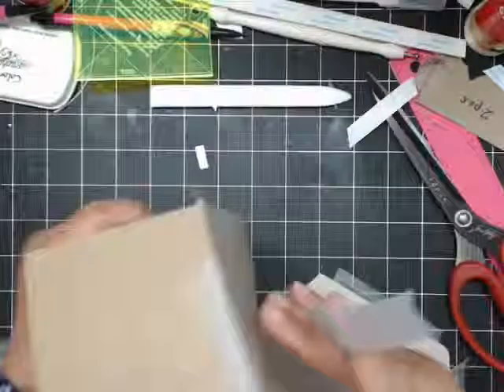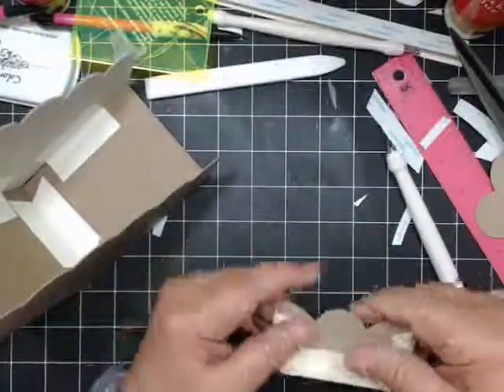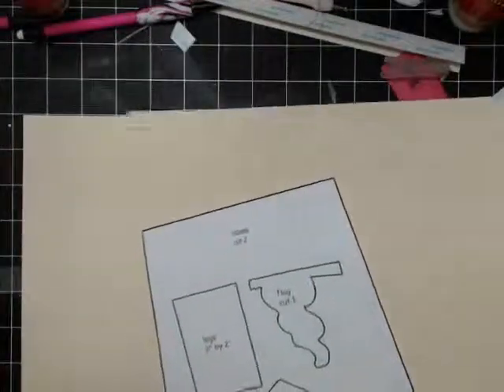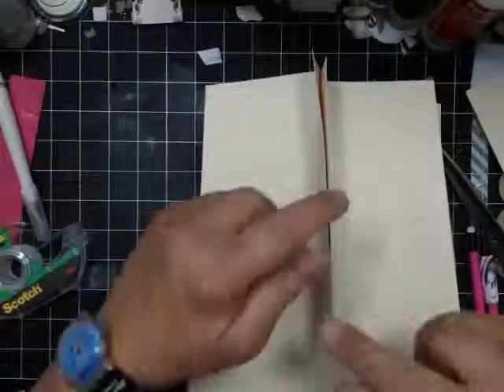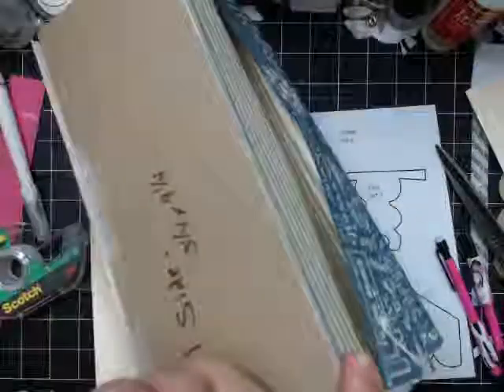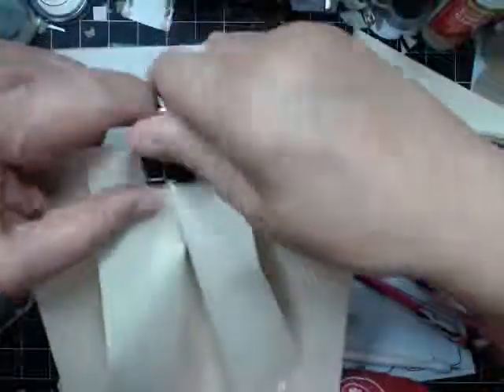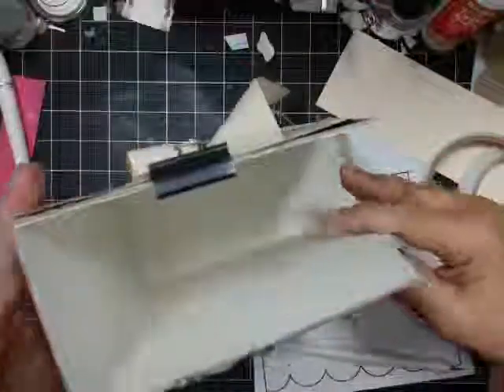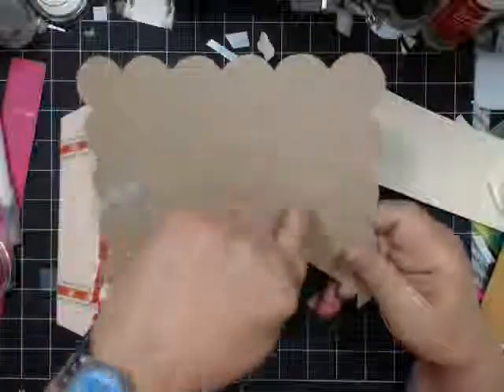Graphic 45 By the Sea Cabana part 1B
How the is put together final part.